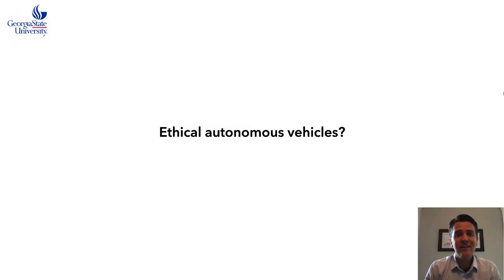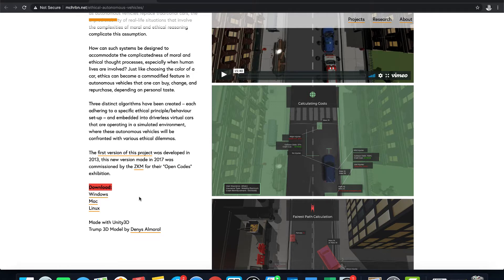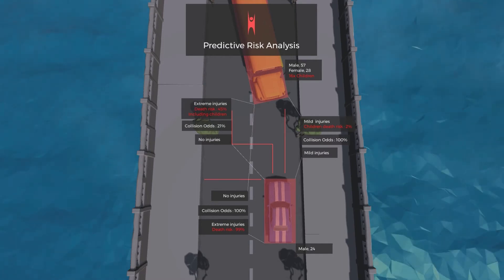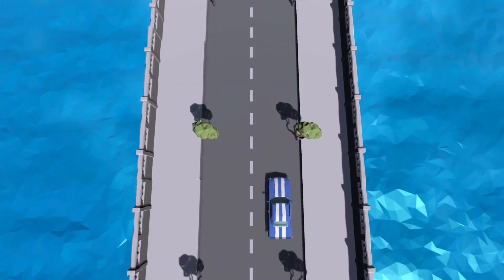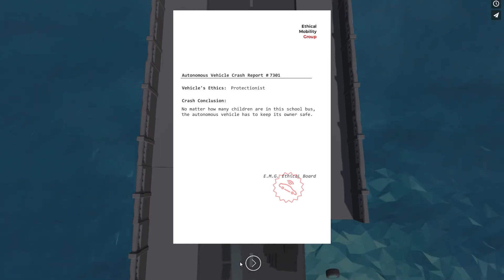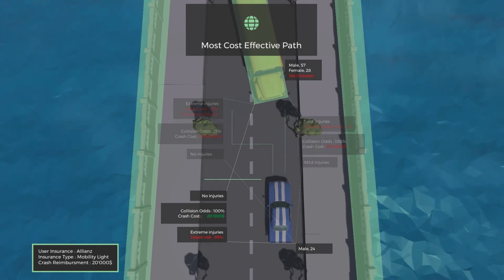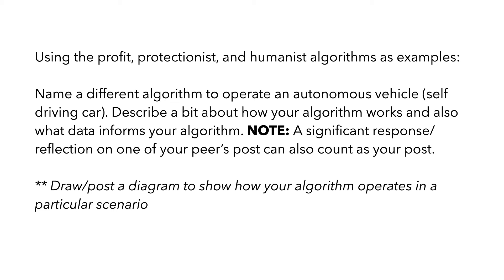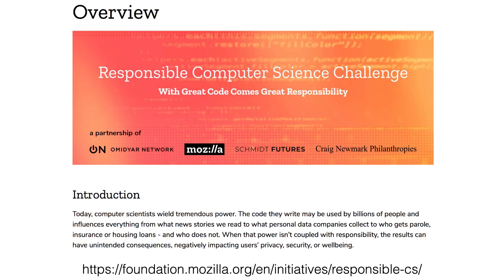Ethical Autonomous Vehicles Activity & Discussion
This video introduces an activity to support the discussion of ethical autonomous vehicles using a website designed by Matthieu Cherubini available at: